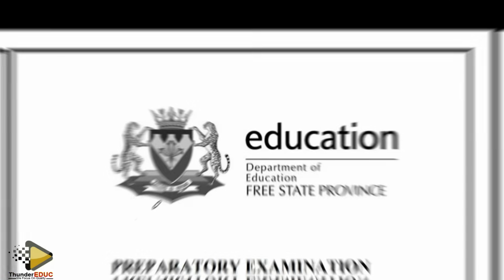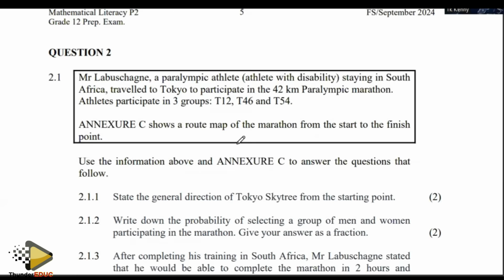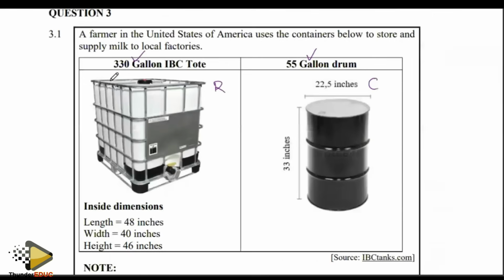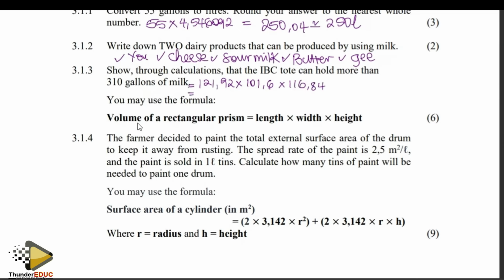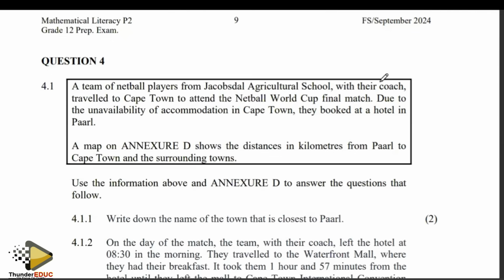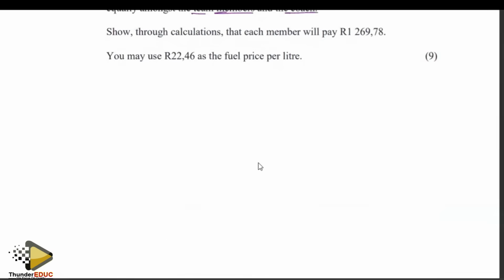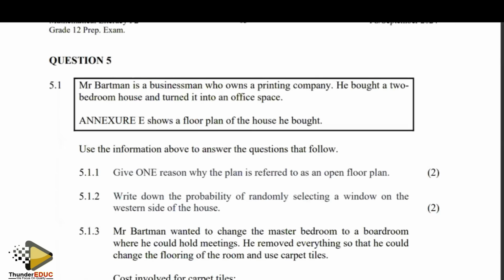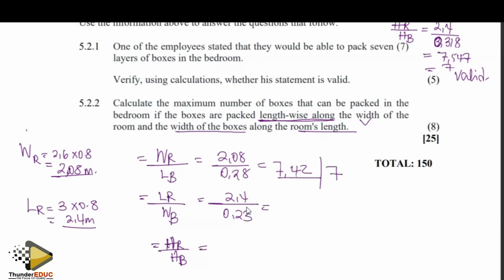P.2 MATHEMATICAL LITERACY P.2 GRADE 12 FINAL EXAM NOVEMBEER EXAM PREP THUNDEREDUC KZN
LIFE SCIENCES GRADE 12 MADE EASY